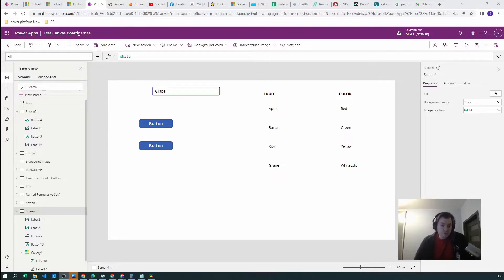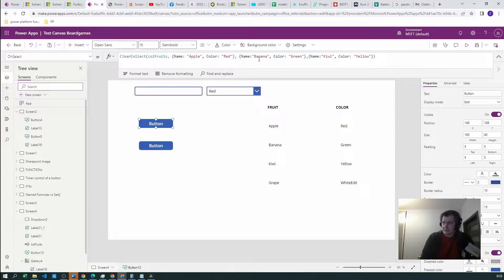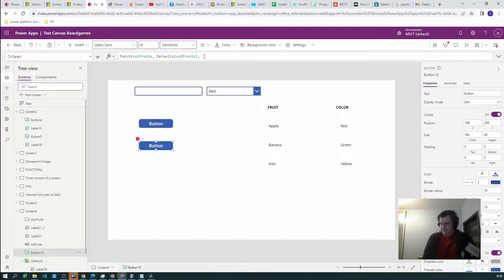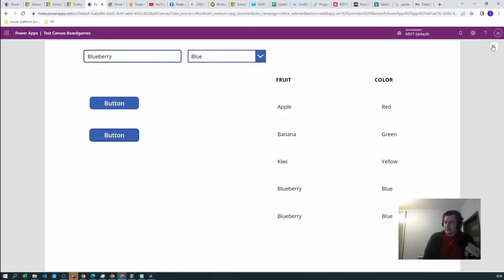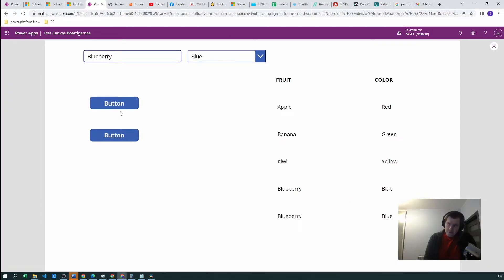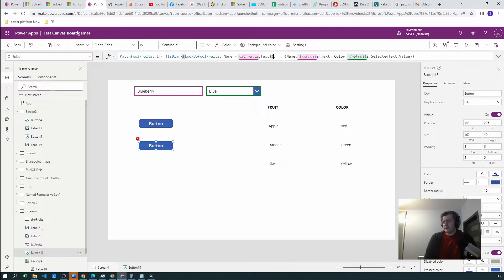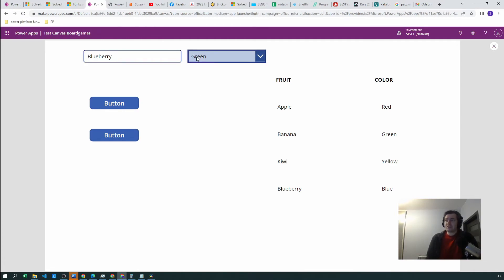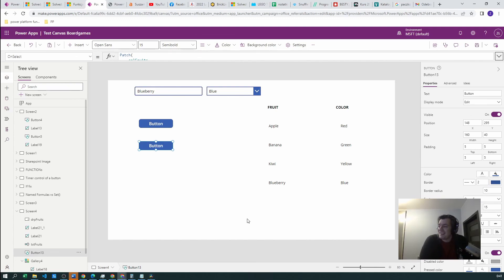Upsert in PowerApps using Patch #35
Want to create Record but same record already exist?
Want to Update record only if there is same record in the Data Source, but create a new one if it's not?
Upsert to the rescue and in PowerApps we'll do it using Conditional Patch function - Patch can edit existing record or create new one - soo... obviously it can do both things in the same time conditionally.